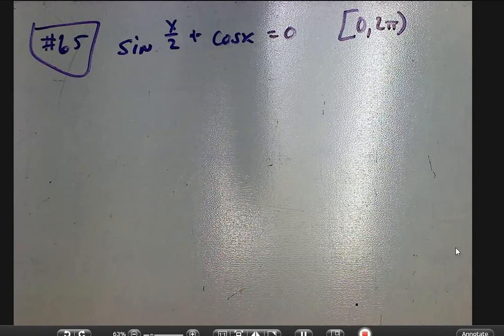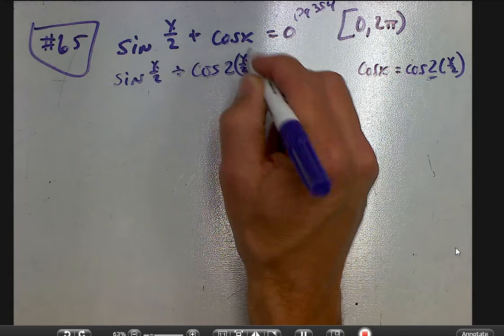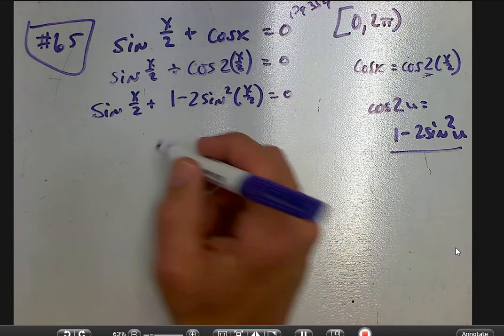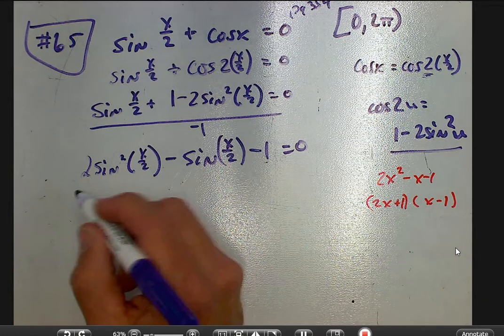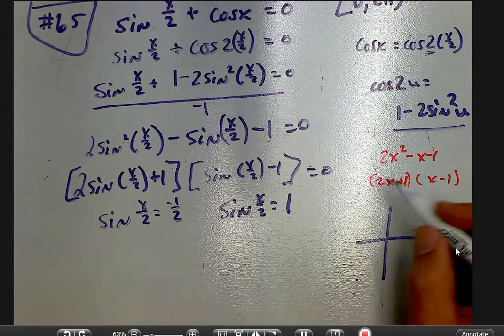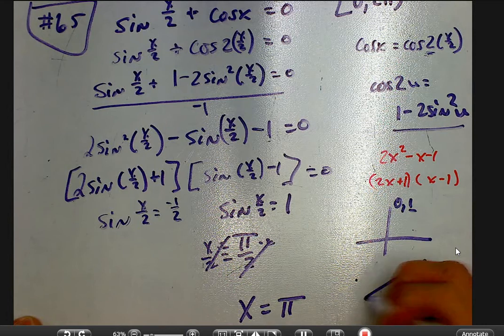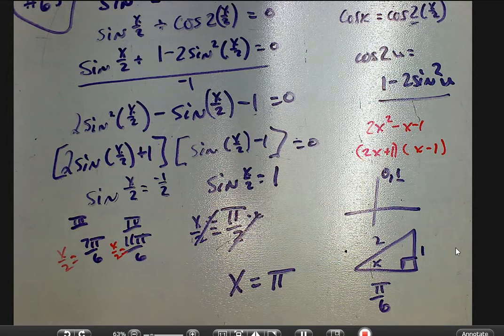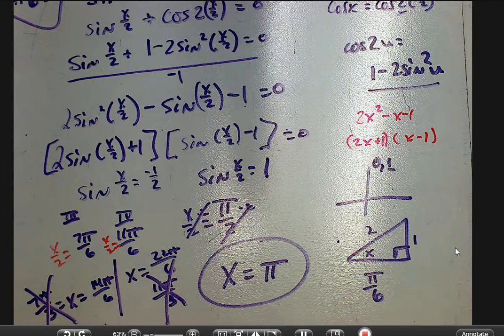5 5 # 65